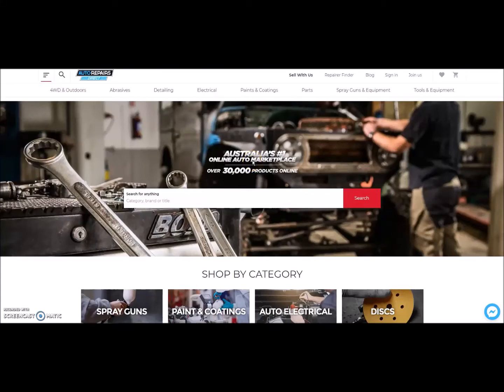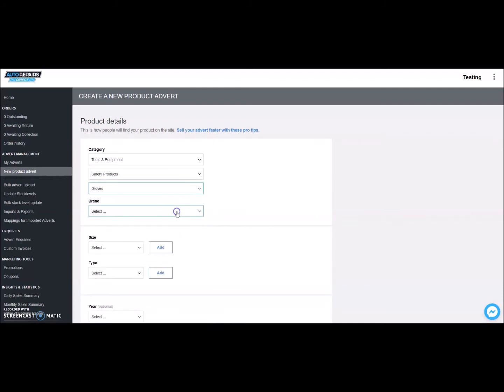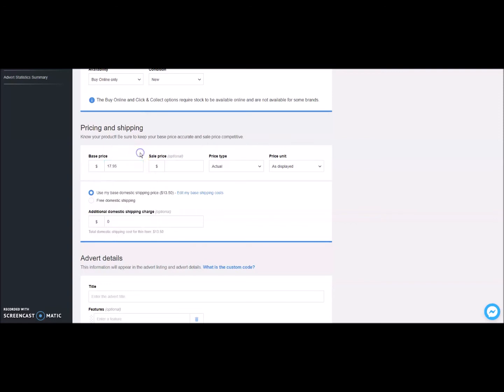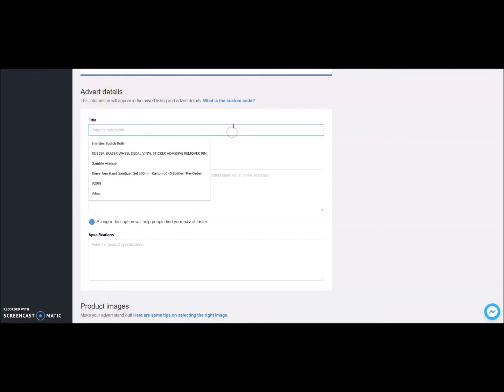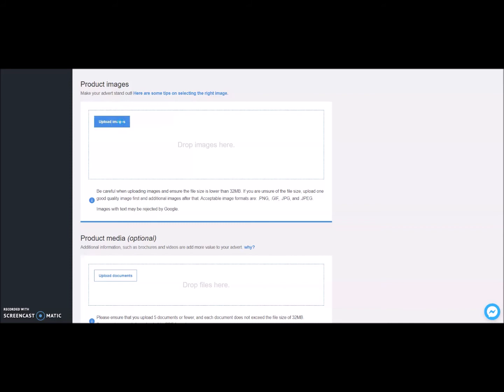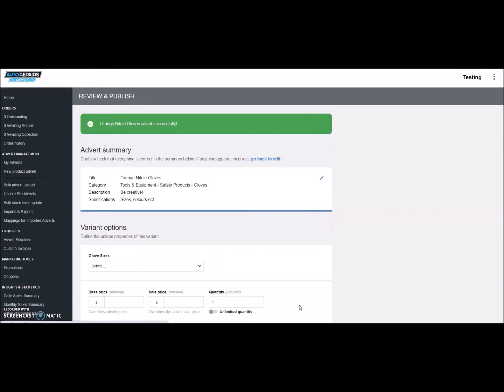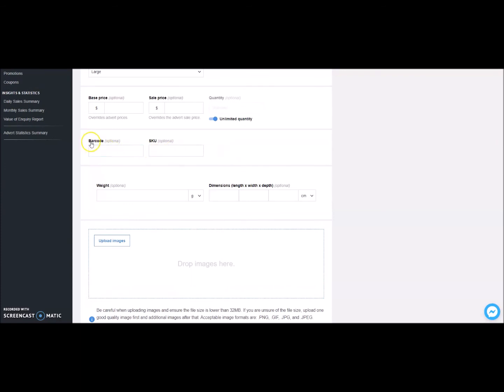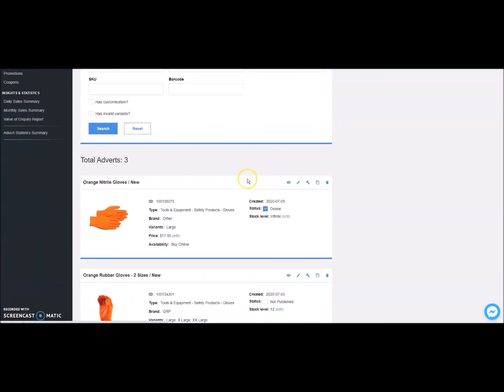How to Upload and Sell a Product with Auto Repairs Direct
Australia's #1 Online Auto Marketplace.